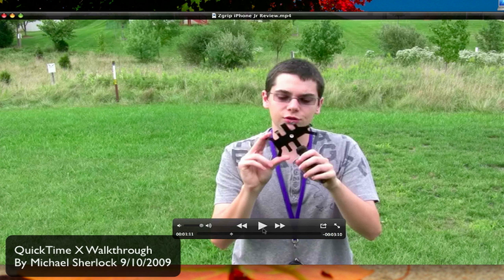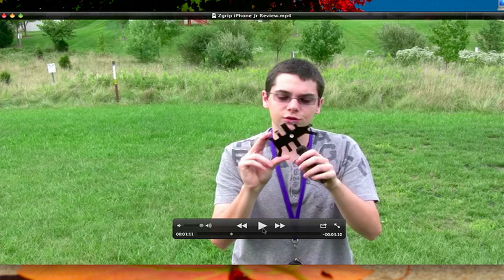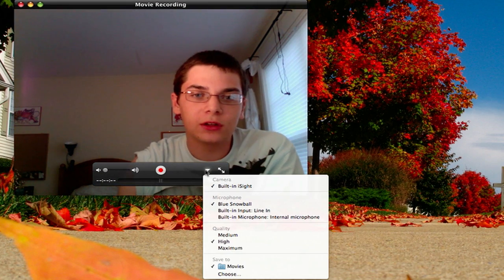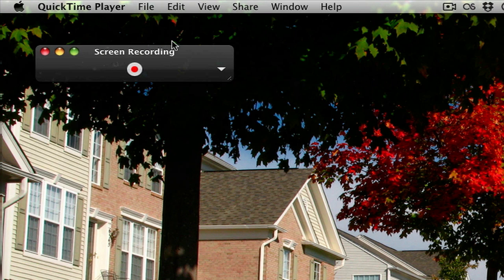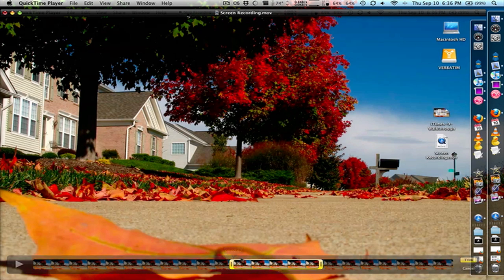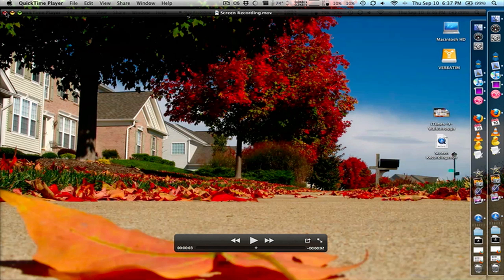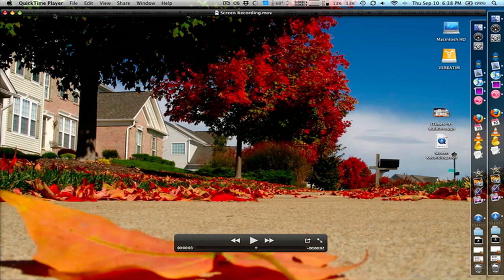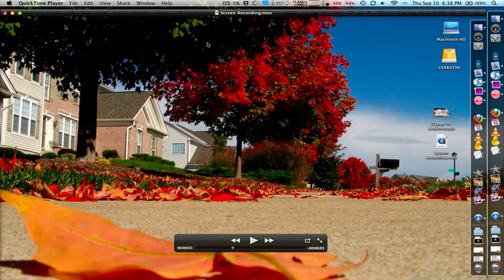Quicktime X Walkthrough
Apple launched Quicktime x(10 not exx) with snow leopard on August 29th eliminating the pro version and skipping versions 8 and 9. With this update includes a lot of new features such as screen recording, trimming, a new UI, and sharing features. Apple has really tried to make quicktime the Swiss Army Knife of media applications allowing you to watch, create, and share media from with-in the app.

This update is free for all snow leopard users.